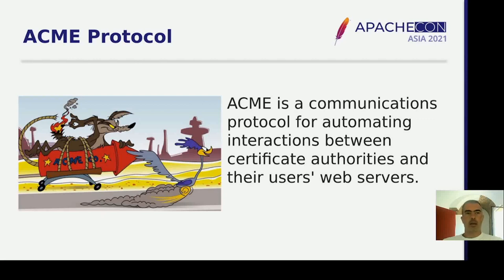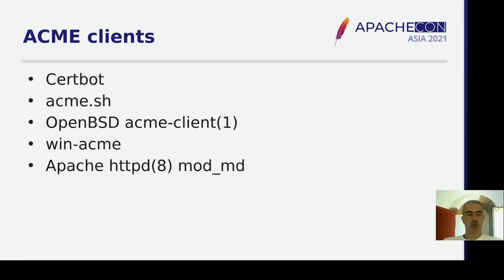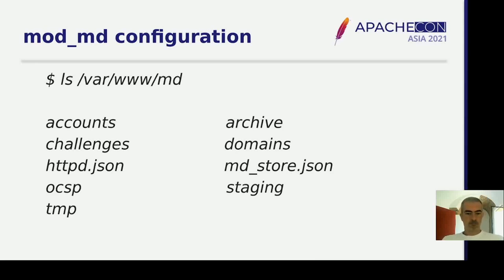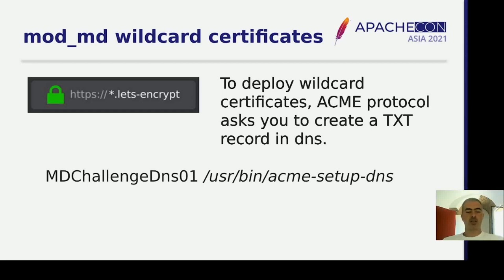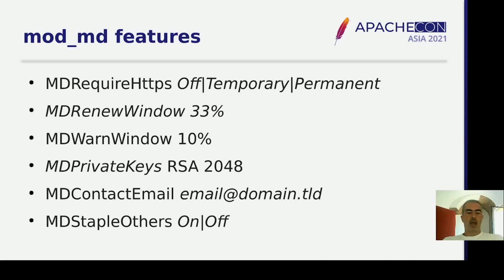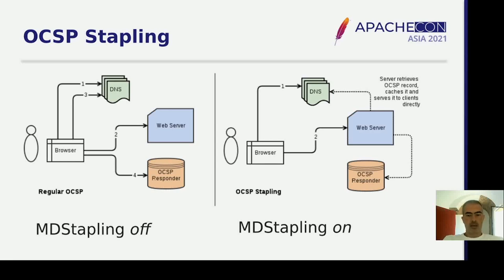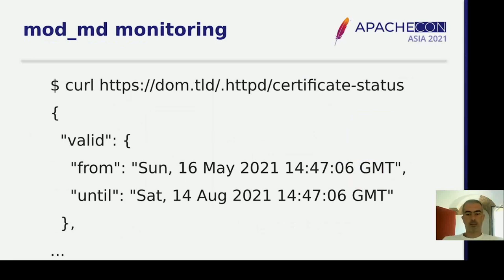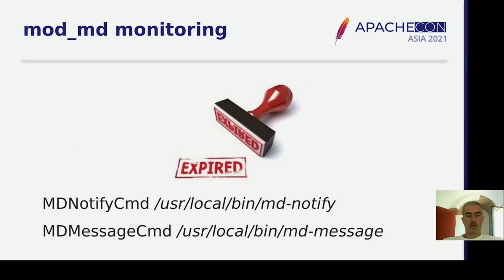ACME and mod_md: tls certificates made easy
ACME is a protocol for automating certificate lifecycle management communications between Certificate Authorities (CAs) and a company’s web servers.

The most known implementation is the one made by Let’s Encrypt non-profit CA.
There are many other implementation and one of the most attractive and easy to use is Apache httpd mod_md.
During the talk I will explain why ACME protocol is important to secure web sites and how mod_md could ease the transition to a more secure www.
Speakers:
Giovanni Bechis: Giovanni is a senior IT administrator and developer with experience in enterprise architectures, SQL and NoSQL databases. He has been in the web and mail industry since the 90’s and has been an open-source evangelist on all companies he has worked. He is also a committer for Apache SpamAssassin, Apache httpd and OpenBSD projects. He is a frequent speaker on international conferences about Linux, web and mail server technologies.